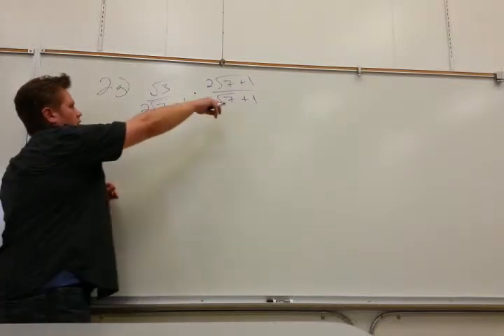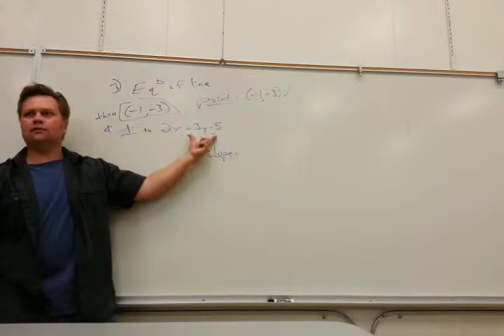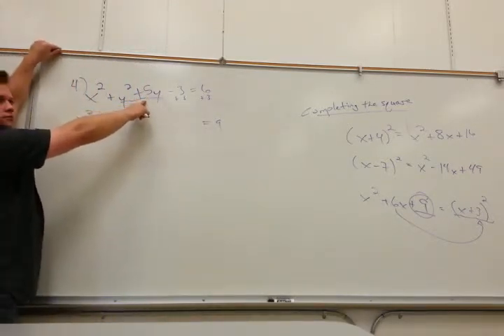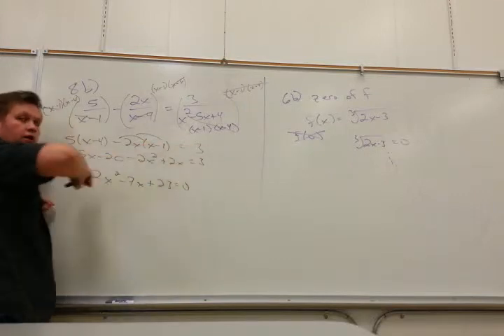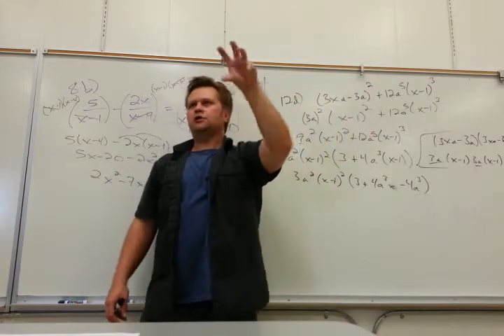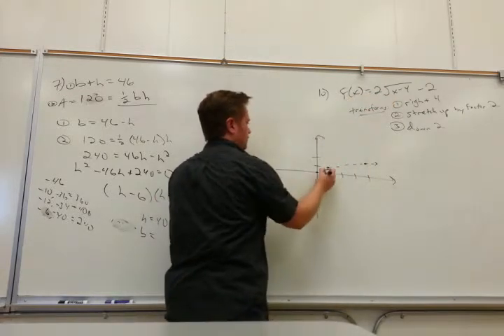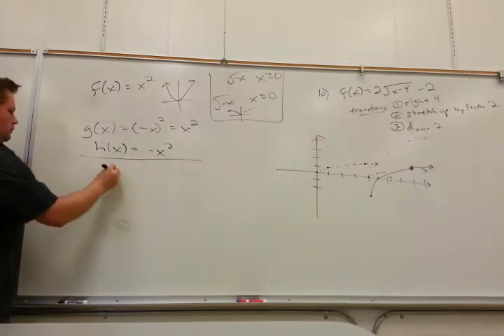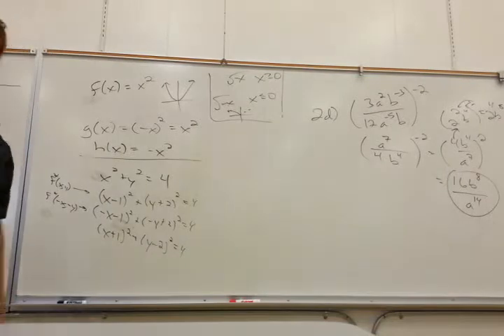Math 176, Feb 11 TEST 1 REVIEW